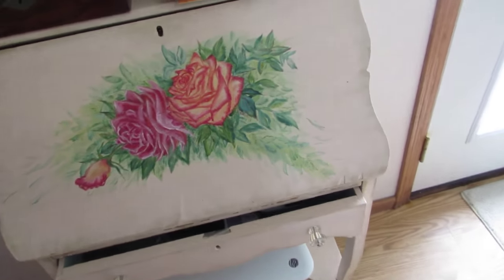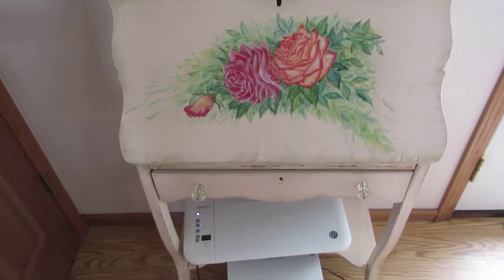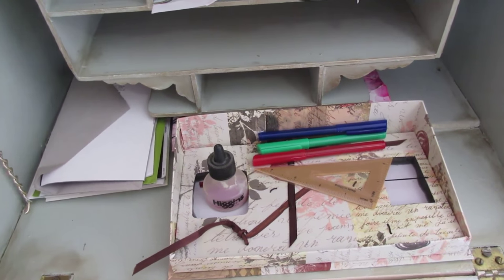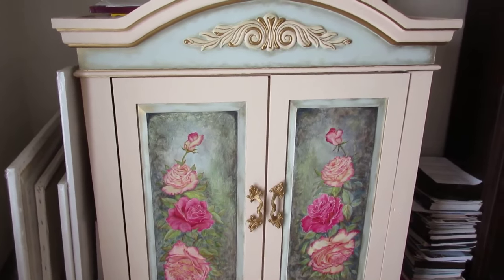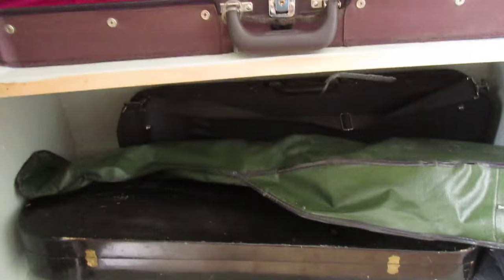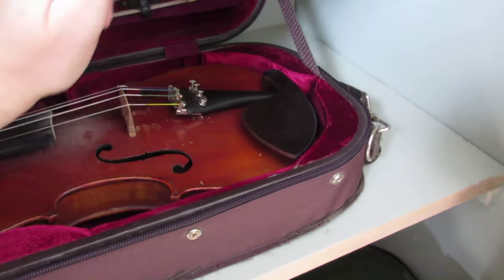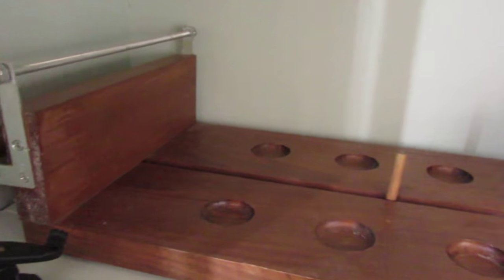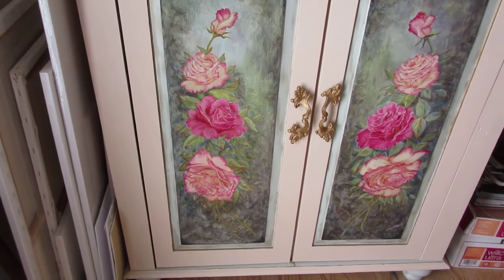Requested "Repurposed Furniture"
a video of some furniture that got a facelift and new purpose. Progress pictures of the process can be seen